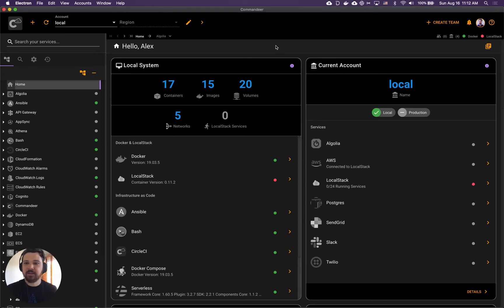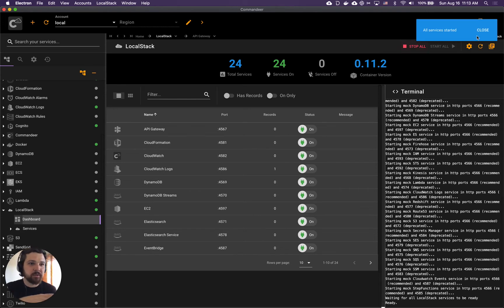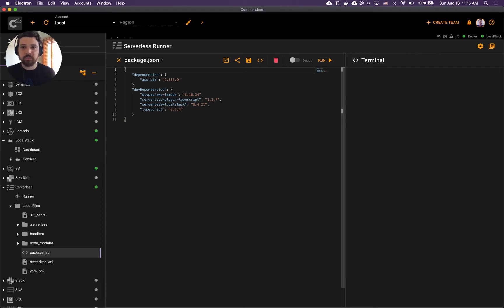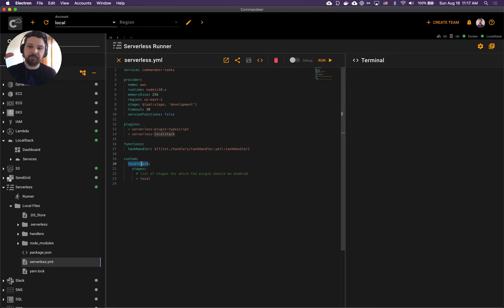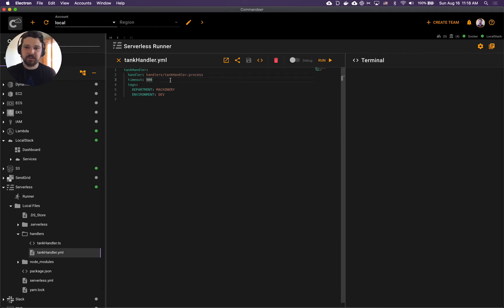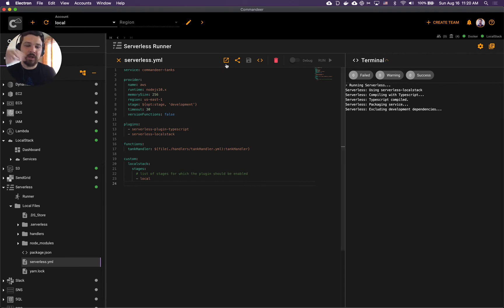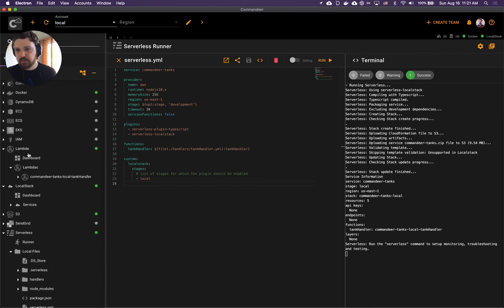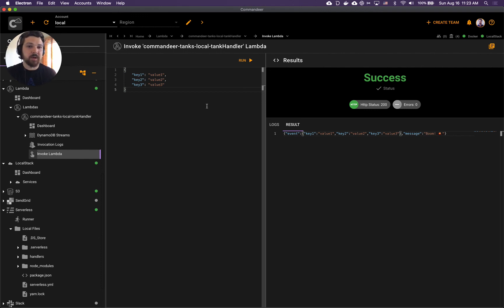Deploying Serverless to LocalStack with Commandeer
Deploying Serverless project to your local machine using LocalStack and Commandeer.

Github Repo (full code example is located in sample-apps/serverless-localstack)